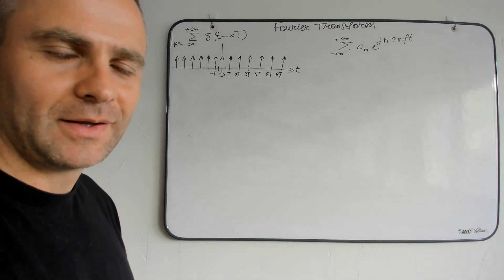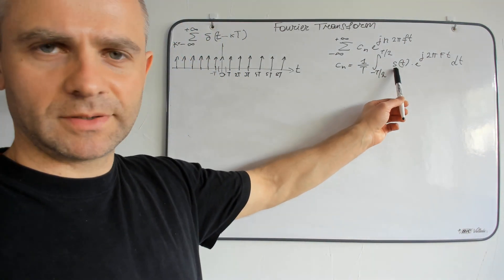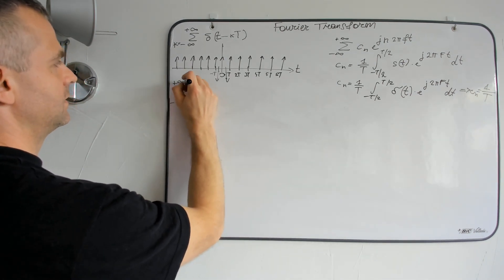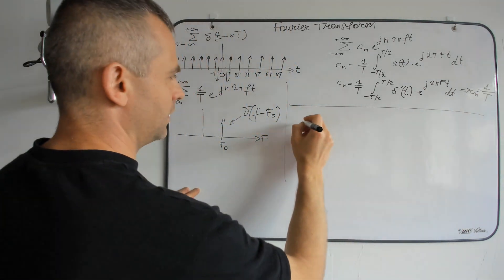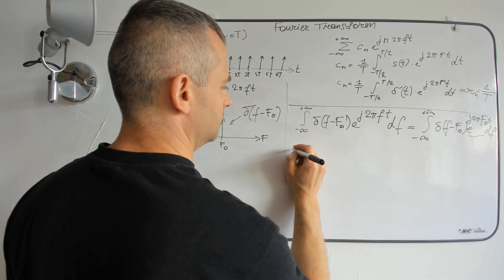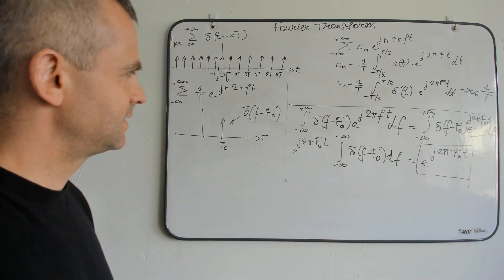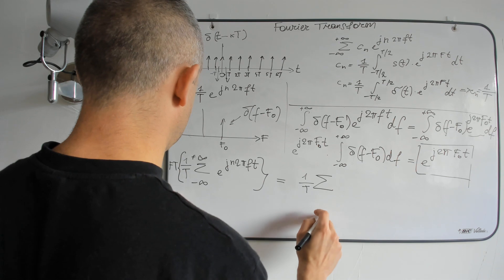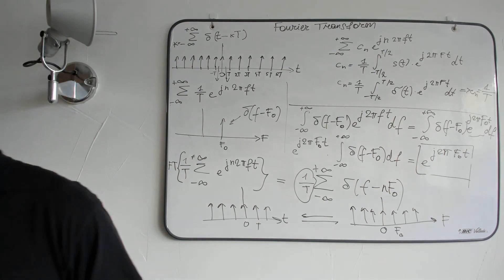fourier transform 03 : FT of dirac comb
How to get the Fourier Transform of the Dirac Comb